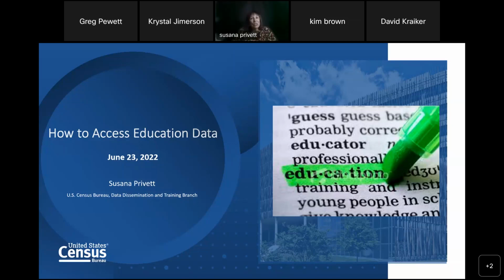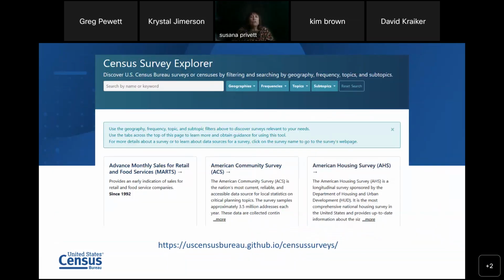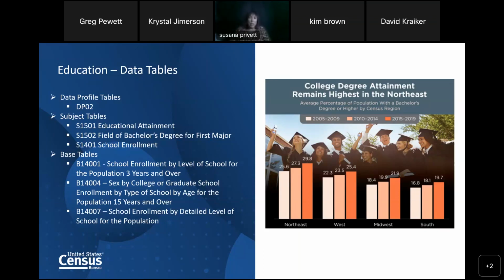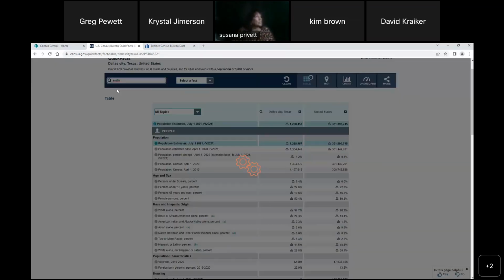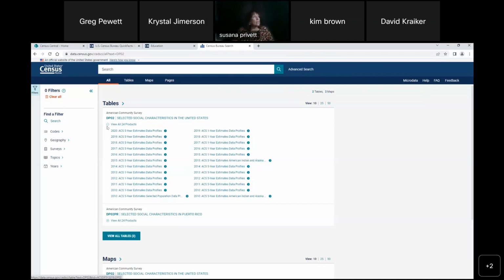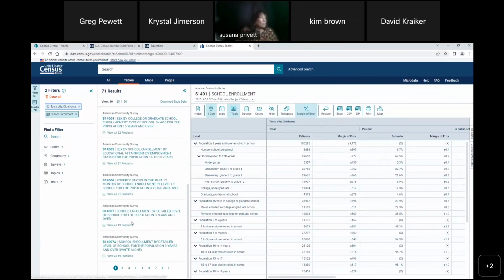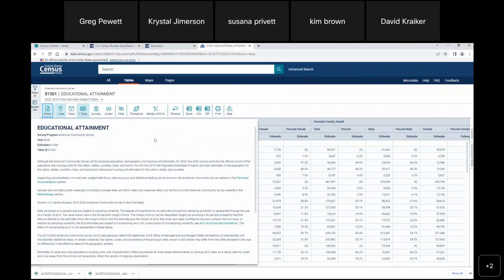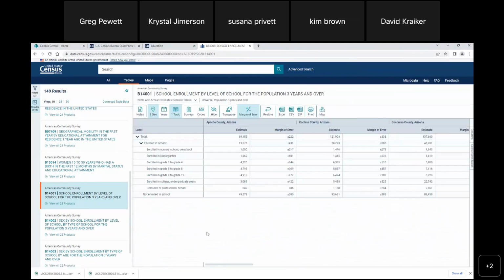How to Access Education Data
Learn how to access education data, using a variety of online tools. In this training, you will also learn the source of the data, the tables available on the subject, and how to download and create maps.